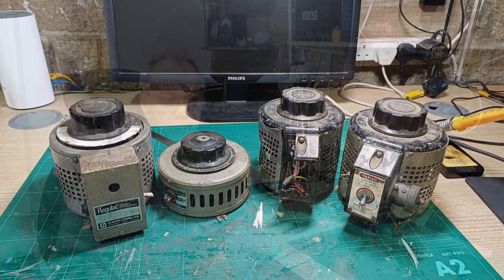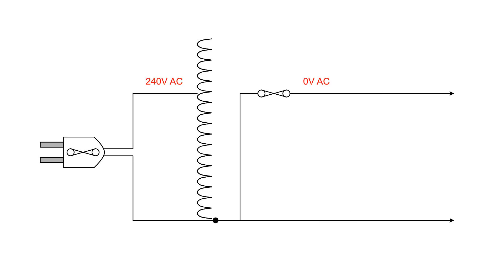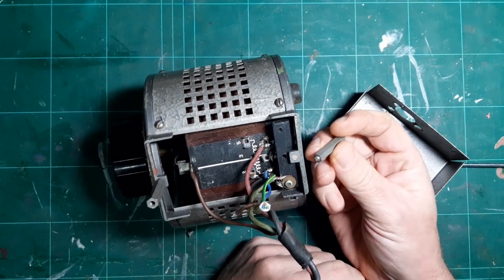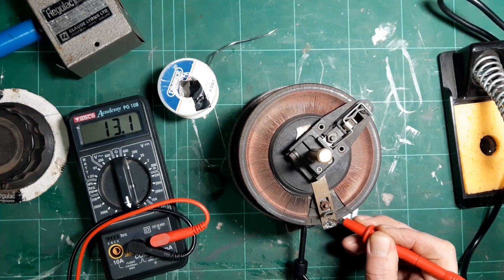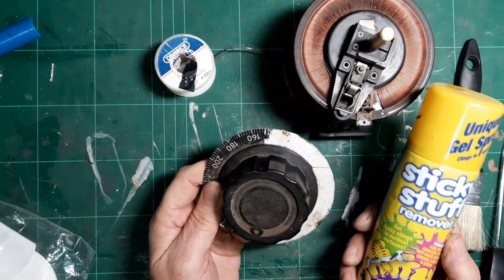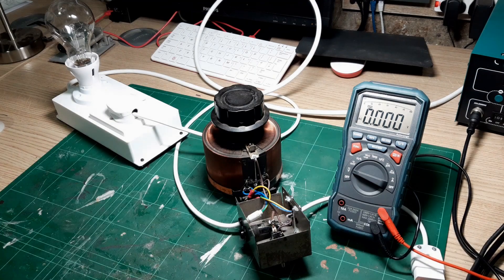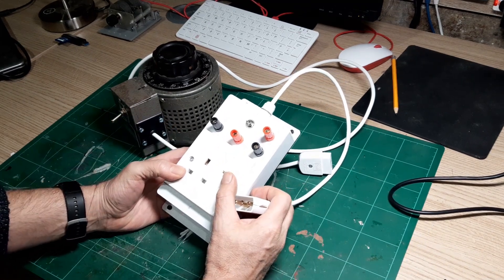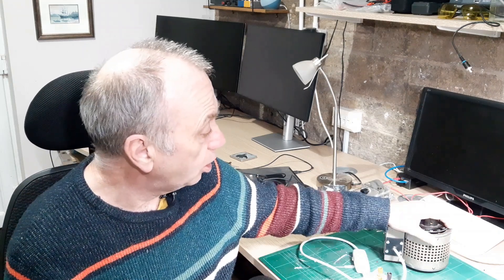Claude Lyons Regulac (like a Variac) Restoration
Variac Renovation
In this video we look at the renovation of a ‘Claude Lyons Regulac’ variable transformer or Variac. This unit has a 240VAC input at 2A max and is capable of 0-270VAC out. Variacs are also referred to as auto transformers.